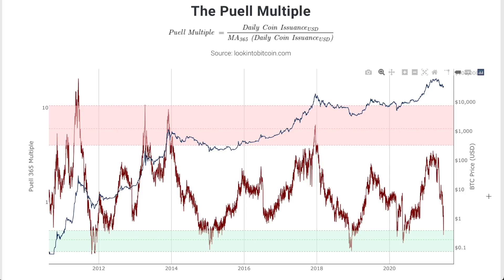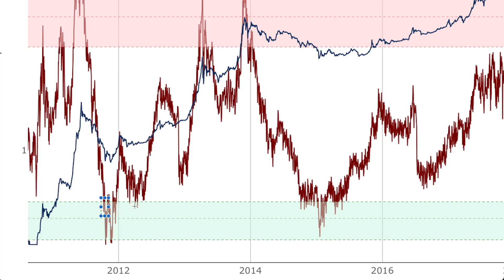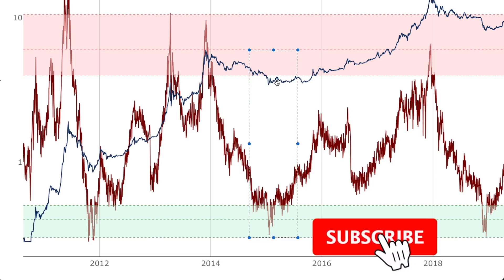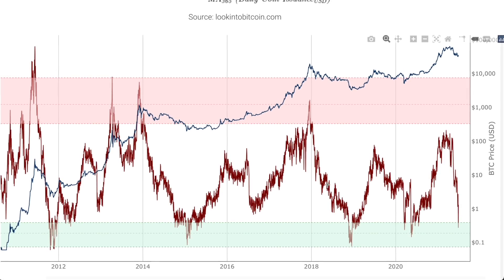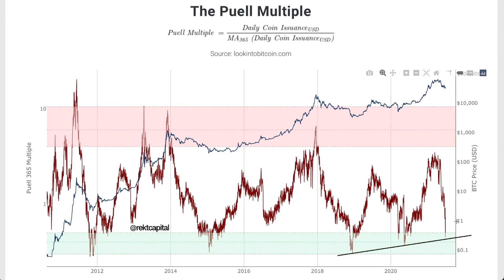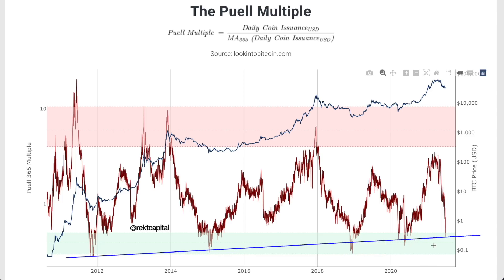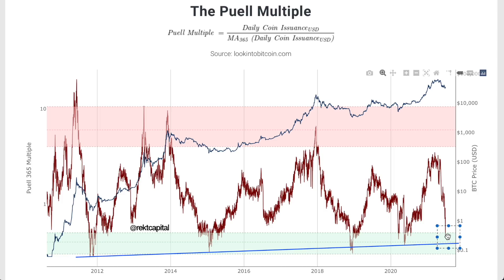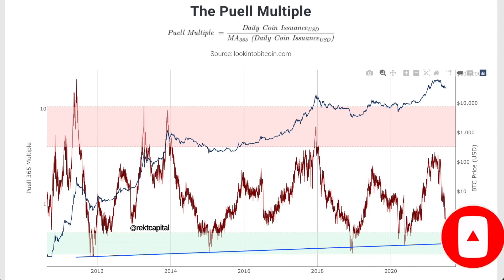Is Bitcoin Oversold Right Now?! | Puell Multiple Analysis!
Rekt Capital shares his thoughts about the Puell Multiple Indicator and how it is flashing a buy opportunity for Bitcoin. Historical trends in the Puell Multiple Indicator will be discussed as well as special points to bear in mind when it comes to timing the point of maximum financial opportunity for BTC. Step by Step.